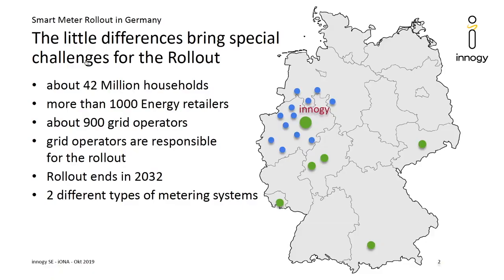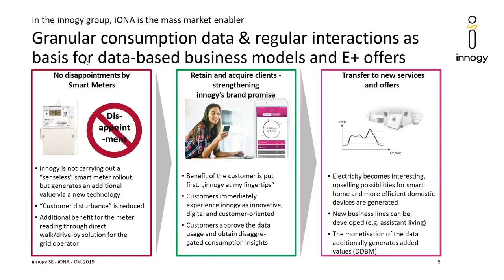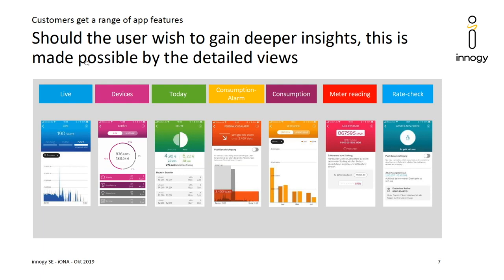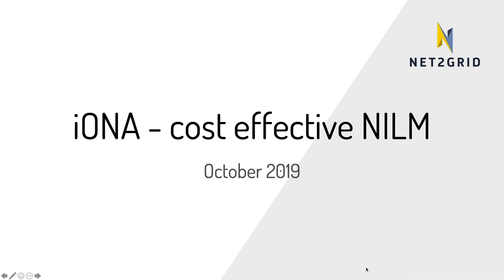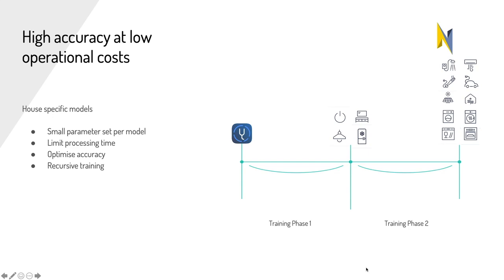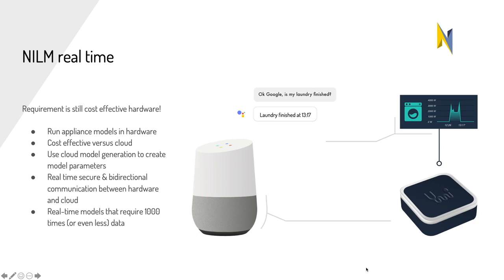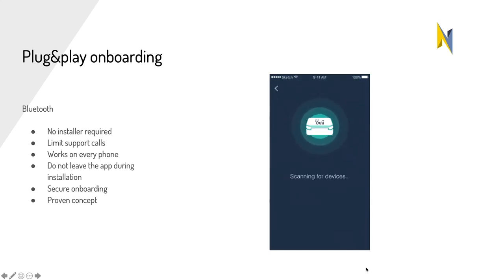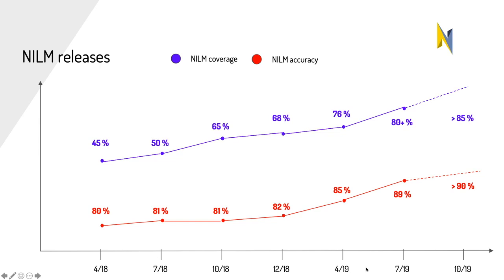EU NILM 2019 - Peter Schulten & Bert Berenbroek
iONA